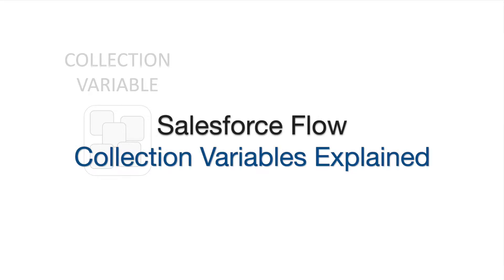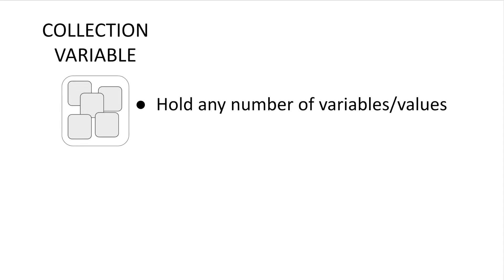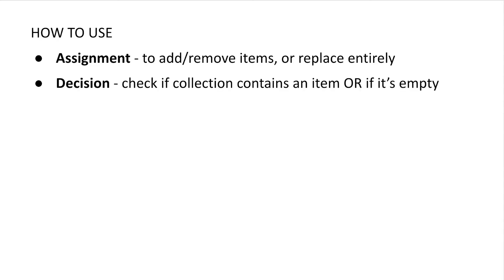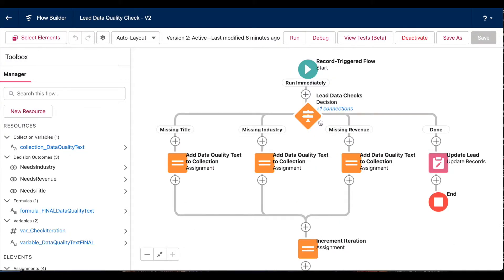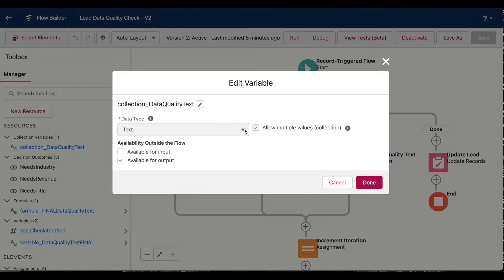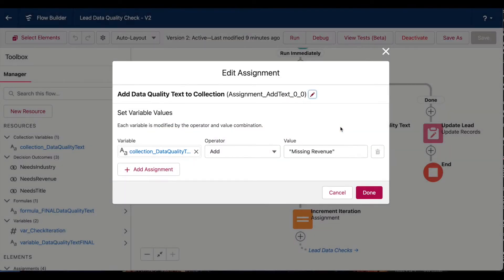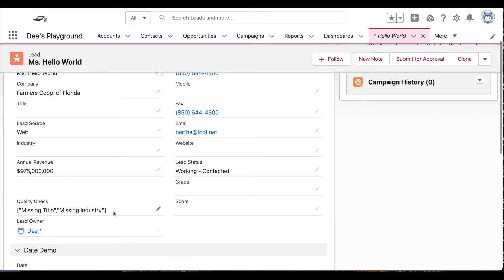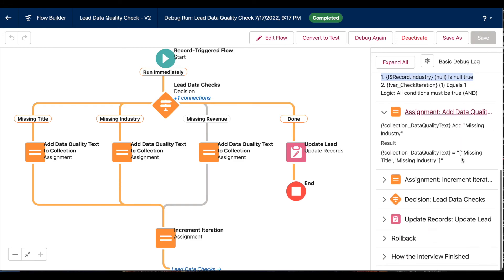Salesforce Flow *Collection Variables* Explained | Text String Example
In this video, let's cover what a collection variable is, how it differs from a regular variable, and how to use it in Salesforce Flow. For the example, we'll use a text collection variable to update a field on a Lead record.

00:00 Intro
00:08 Regular Variables vs Collection Variables
00:50 How Collection Variables Work
02:35 Example: Using a Text Collection Variable in Flow
05:05 Testing our Flow